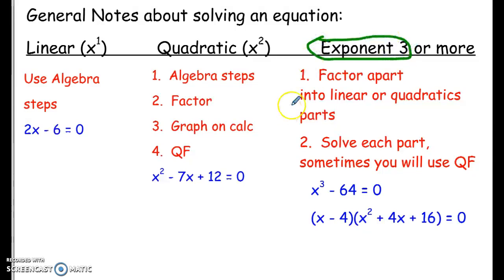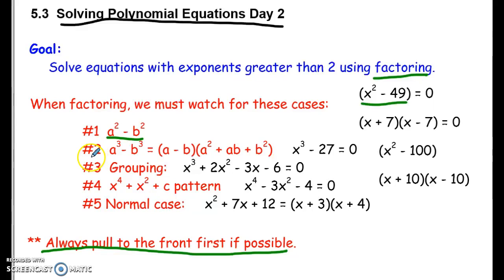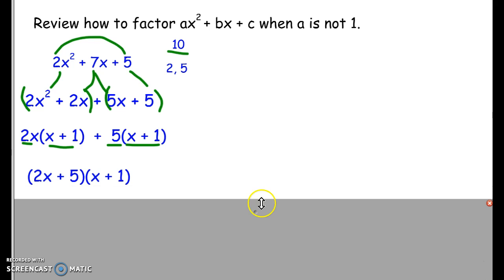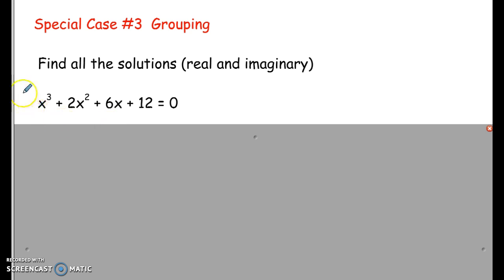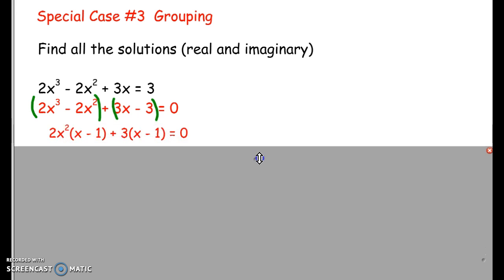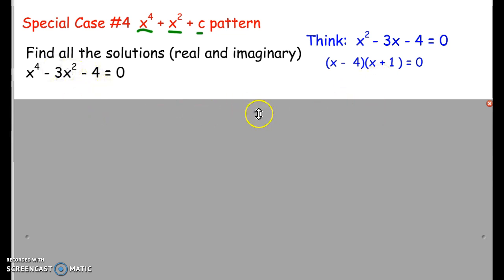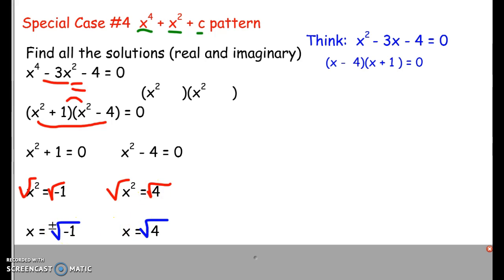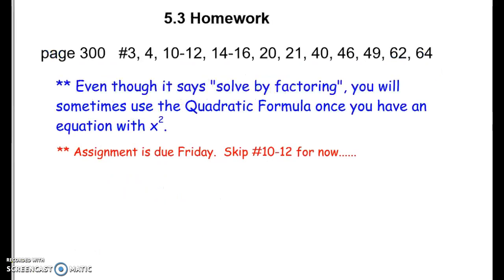5.3 Solving by Factoring Algebra II